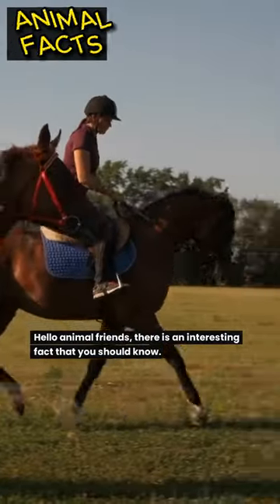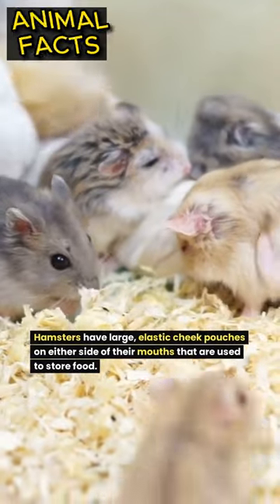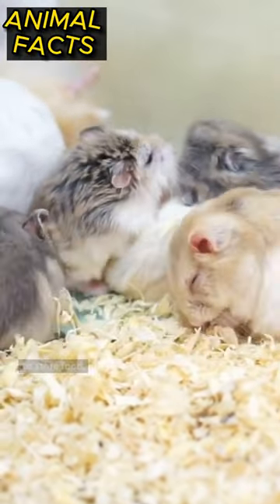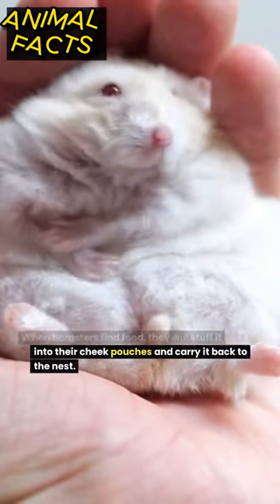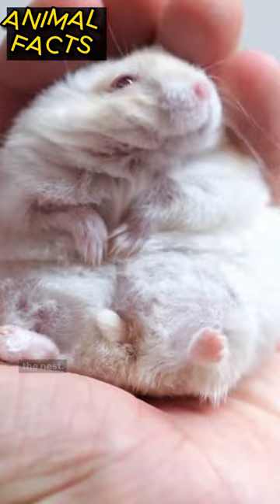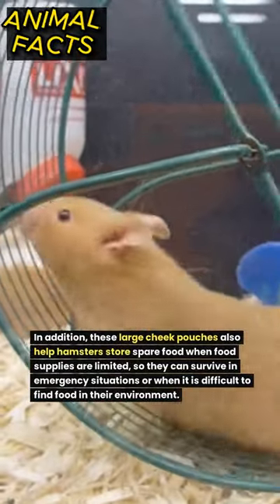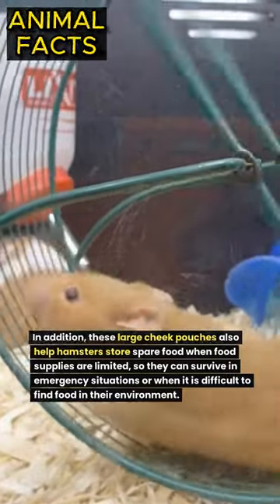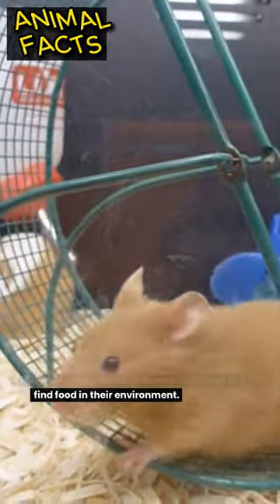Amazing Facts about Hamster that you should know